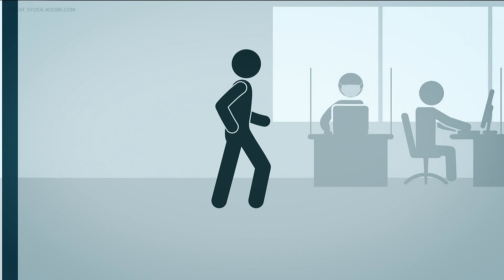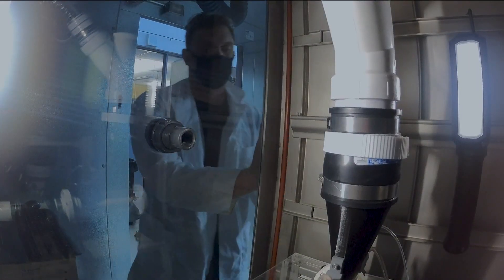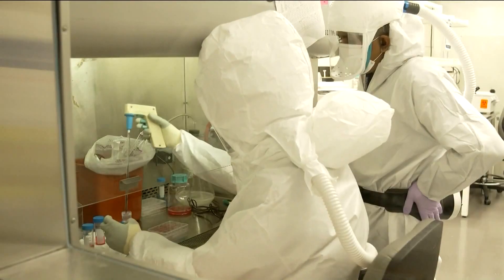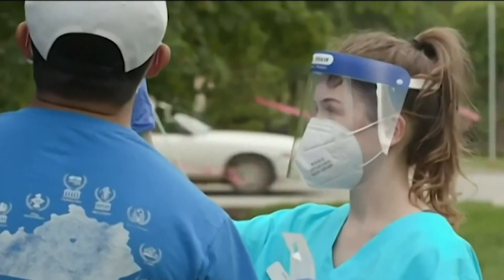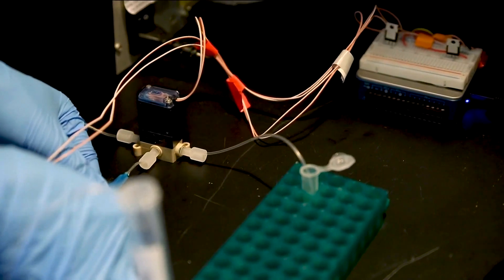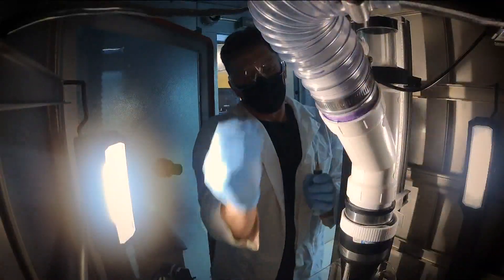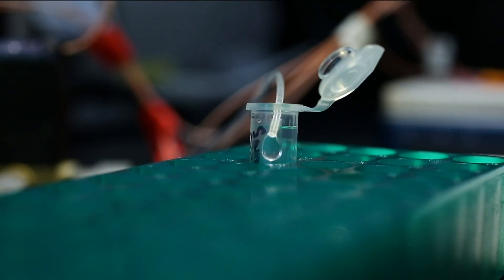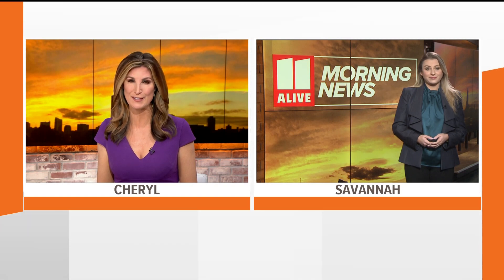Georgia Tech developing device that scans air for COVID-19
Researchers have been working on the SenSARS since the beginning of the pandemic.